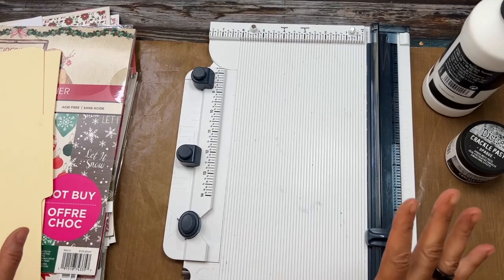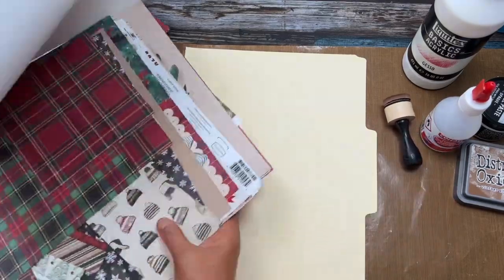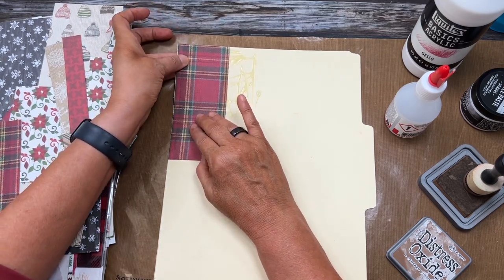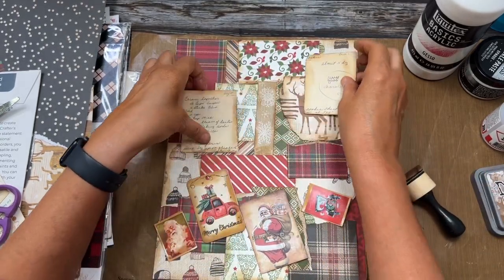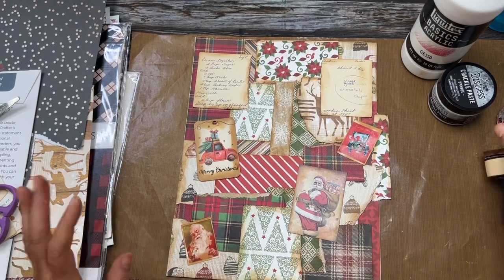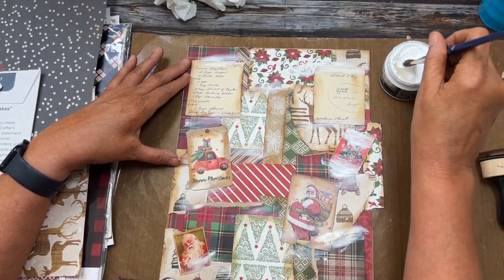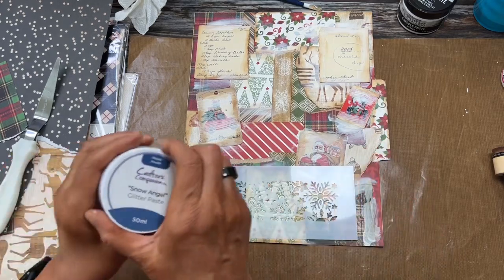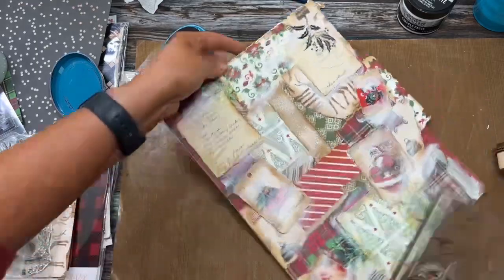How to Create a Vintage Christmas Masterboard with Mixed Media - Crafting Therapy 55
Welcome to Crafting Therapy- a time to refresh and get inspired. This tutorial is for a vintage Christmas Masterboard. I used paper scraps and then added ephemera, gesso, crackle paste and glitter paste. I love how it turned out.

The Mini Vintage Christmas Masterboard grab bags are $10 includes 2 I/2-half sheet file folders at least 10 paper scraps plus vintage recipe card, ephemera , stickers!  Let me know if you are interested! Each kit is slightly different. US only.

The decoupage vintage Christmas papers are from Amazon

Distress Crackle Paste from Amazon

Enter the words “Planner Giveaway” in the comments of the August 1st  video.

When you hear your name announced on Aug.  31st, please return to the Aug. 1st video with your entry comment. I will comment back to make sure it is you. Thank you!

2. Must be 18 years or older, or have s parent’s permission to enter
4. You will all be entered with an opportunity to win. I will use Random Comment picker for the drawing.
5. Open US and Canada
6. You may enter each day until August 31, 2023
8. Winner must claim the prize within 7 days of the drawing or forfeit and another winner will be chosen

Check out TEMU for some really discounted prices. or search with my Fav code 54413
Thanks!

All videos and pictures are my own and belong to me.